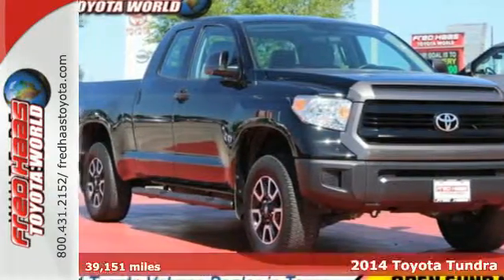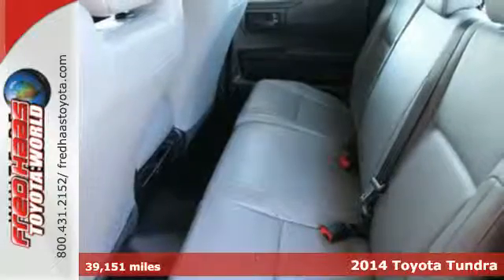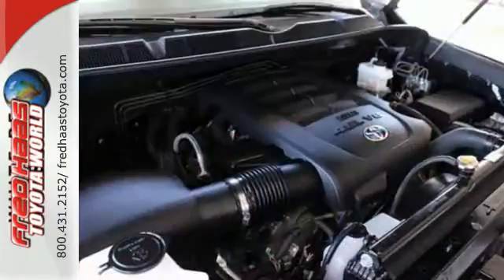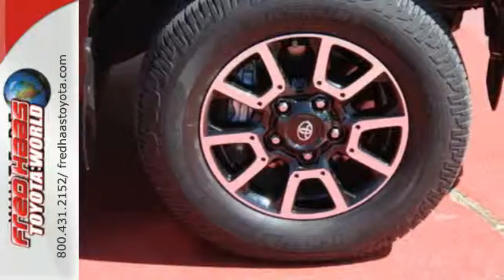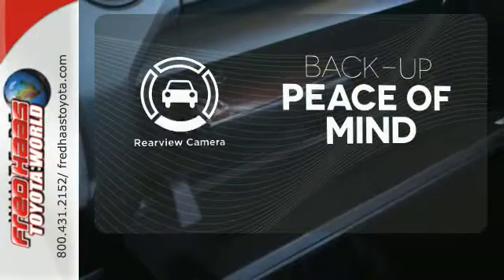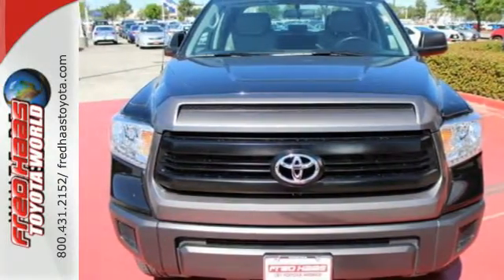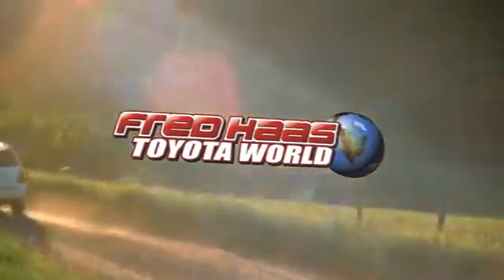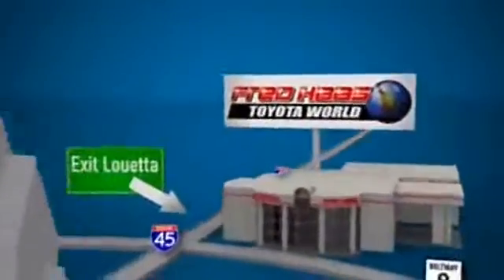Used 2014 Toyota Tundra Spring TX Houston, TX EX074467T - SOLD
Year: 2014
Make: Toyota
Model: Tundra
Trim: SR
Engine: 8 Cyl. 4.6 L
Transmission: Automatic
Color: Black
Mileage: 39151
Stock #: EX074467T
VIN: 5TFRM5F1XEX074467
This Toyota Tundra has a strong Regular Unleaded V-8 4.6 L/281 engine powering this Automatic transmission. 5 Carfax Service Records. Wireless Streaming, Wheels: 18 x 8J Styled Steel, Variable Intermittent Wipers w/Heated Wiper Park.*This Toyota Tundra Comes Equipped with These Options *Urethane Gear Shift Knob, Transmission: Electronic 6-Speed Automatic w/OD, Transmission w/Sequential Shift Control, Towing w/Harness and Trailer Sway Control, Tires: P255/70R18 AS BSW, Tailgate Rear Cargo Access, Systems Monitor, Steel Spare Wheel, Splash Guards, Single Stainless Steel Exhaust.*Drive Your Toyota Tundra SR With Confidence *Carfax reports: No Damage Reported, No Accidents Reported, 5 Service Records.*Limited Lifetime Engine Warranty *Any Asian import vehicles with less the 100,000 miles on the odometer at point of sale and have been through service, or are 7 years old or newer qualify for a limited lifetime engine warranty.*Visit Us Today *A short visit to Fred Haas Toyota World located at 20400 Interstate 45, Spring, TX 77373 can get you a hassle-free deal on this reliable Tundra today!

Address:
20400 I-45 North